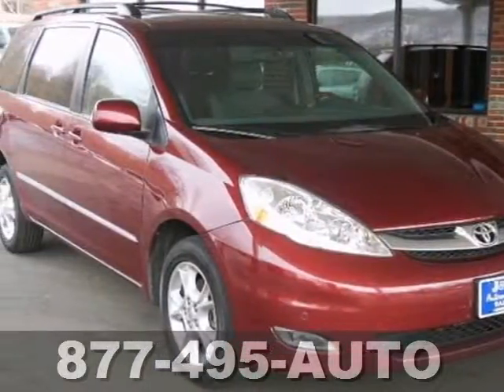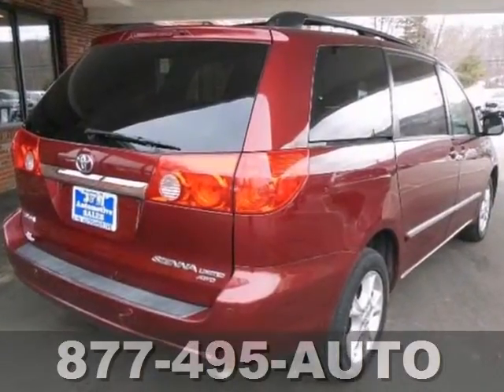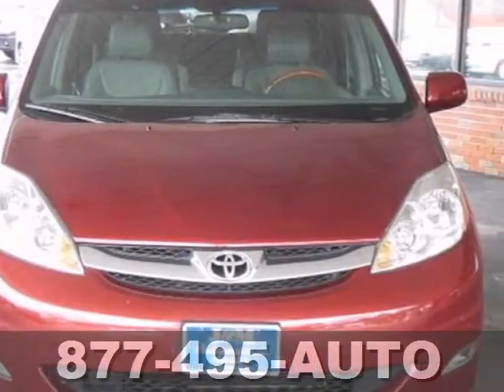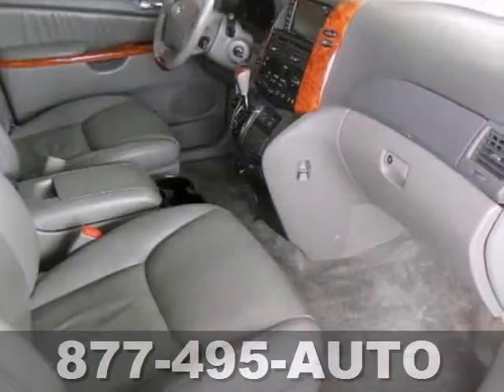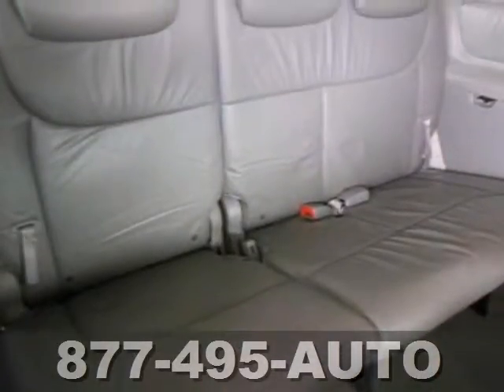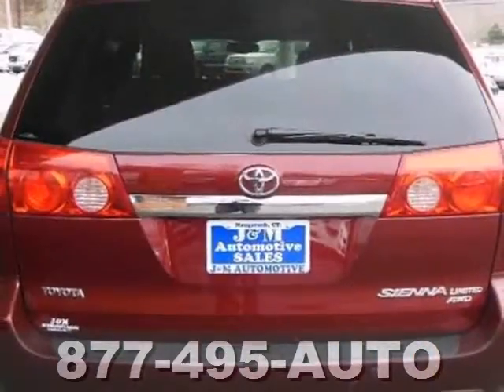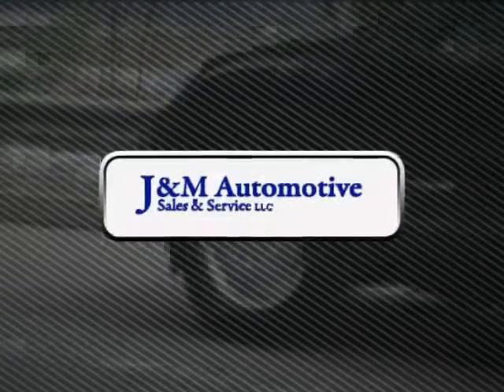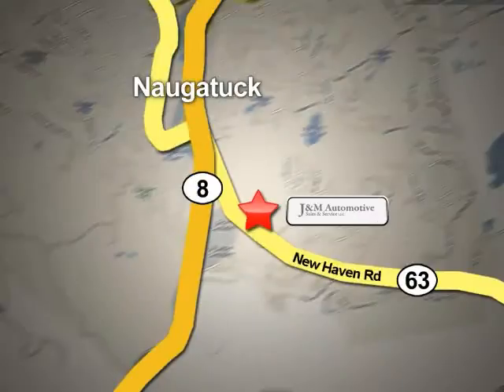2006 Toyota Sienna Naugatuck CT Hartford, CT B067076 - SOLD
Year: 2006
Make: Toyota
Model: Sienna
Trim: 4d Wagon XLE AWD
Engine: -1 Cylinders
Color: Red
Mileage: 91375
Stock #: B067076
An All Wheel Drive Sienna that's Loaded with Navigation and a DVD Entertainment System!

Address:
820 New Haven Rd.